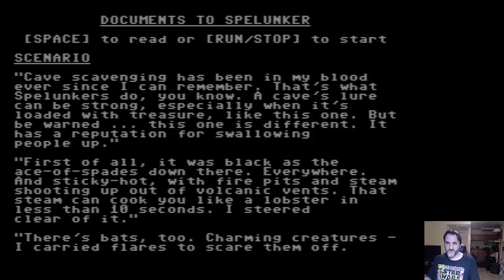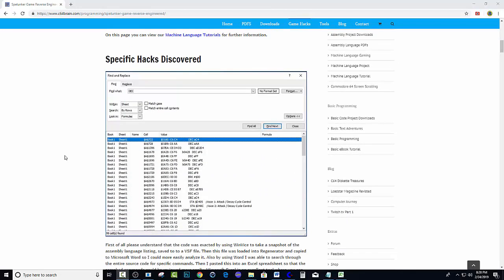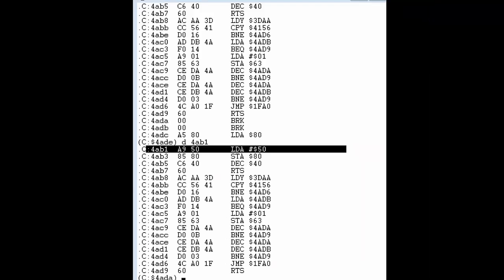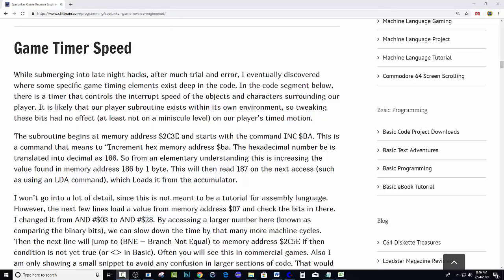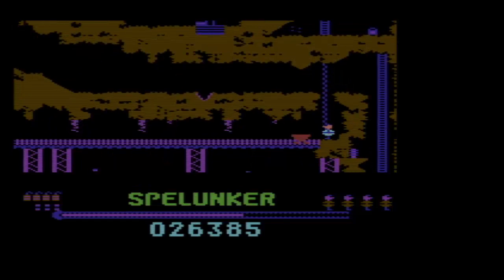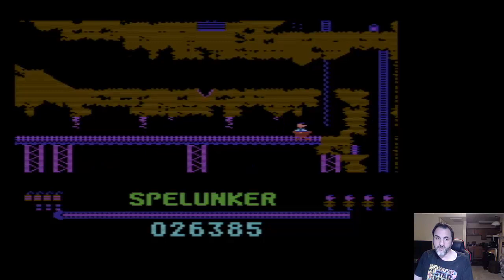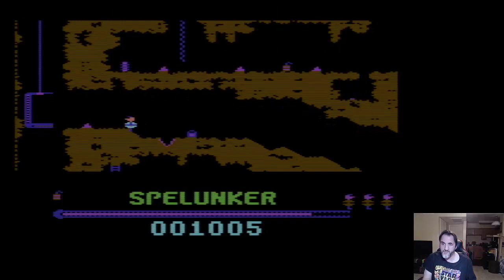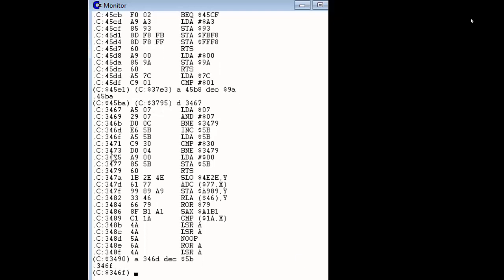Commodore 64 Spelunker Crack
Commodore 64 Game Hacking Series Part 2

We finally present the 2nd game hack in the series. It is known other than Spelunker. This series will focus on some infinite lives, timing, and gravity tricks I discovered.